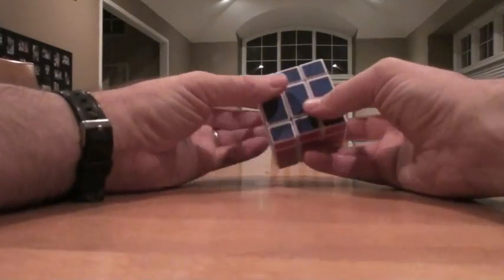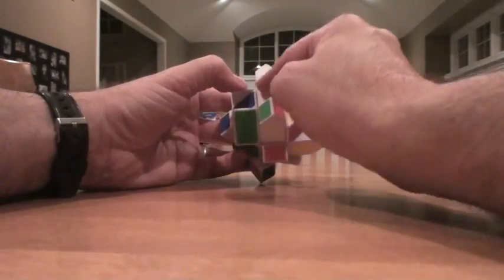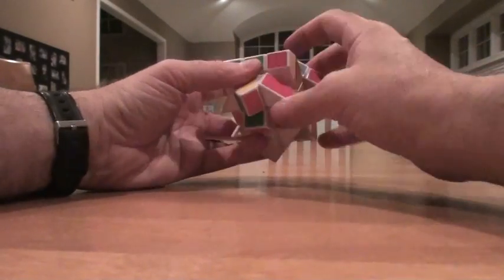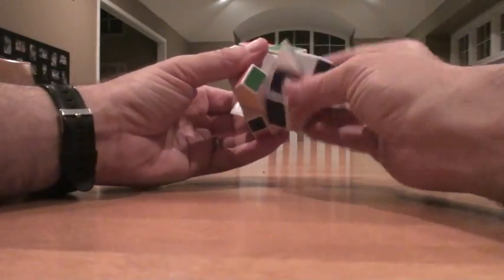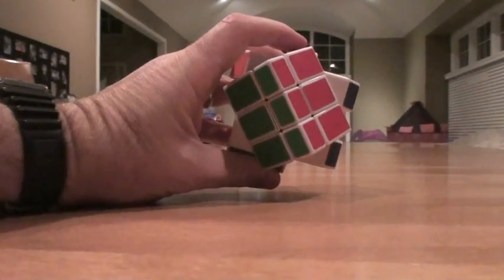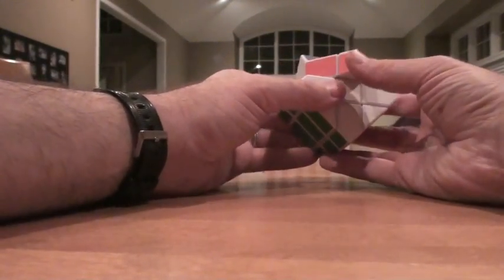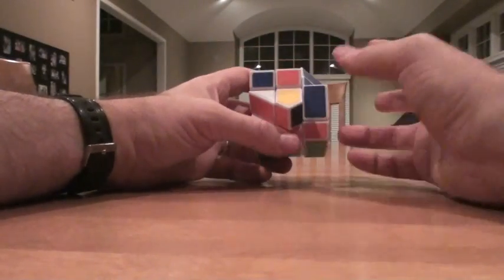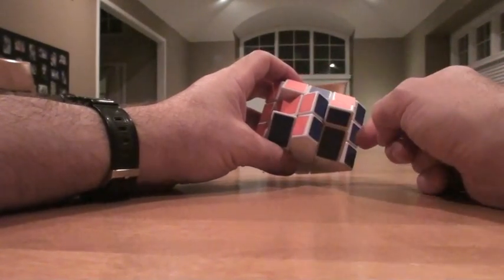Fisher Cube Tutorial Remix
Here is an alternative method in solving the Fisher Cube, with not so simple of a start.  This actually better represents the question that the viewer had regarding solving.  This time instead of starting with a side with the solid square center, we're going to navigate through this with one of the non solid multicolored centers.

This is a much more interesting solve as it gives us the potential of walking into a most unusual false placement issue which can masquerade as a parity.  Unlike any other mod solves, and somewhat like the void cube and the upcoming maze cube, this false placement has to do with a hidden wrong rotation of one of the two single colored square centers.
This video goes through how and why that happens, and how to get out of it.

All algorithms are just like a 3x3, except for the opposite edge swap.  This will also rotate the enter on the R face by 90 degrees, thus fulfilling our requirement of a total of even number swaps:
R 2U R 2U R 2U R 2U R 2U